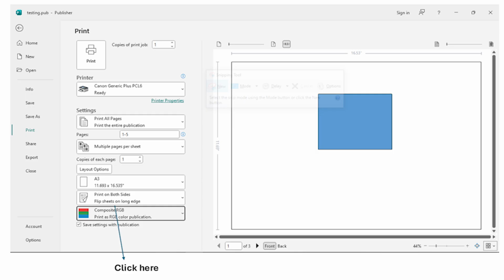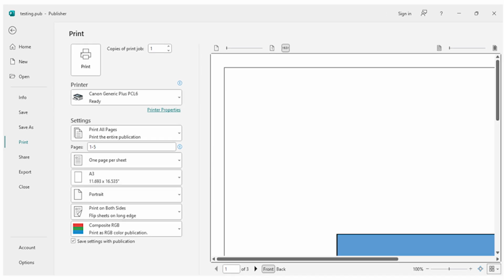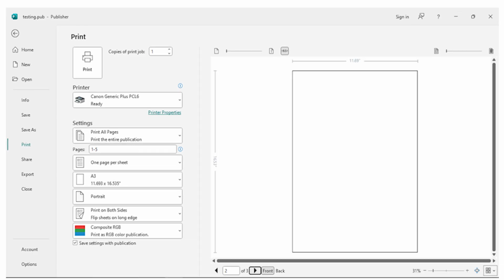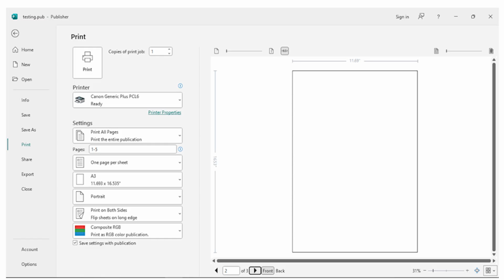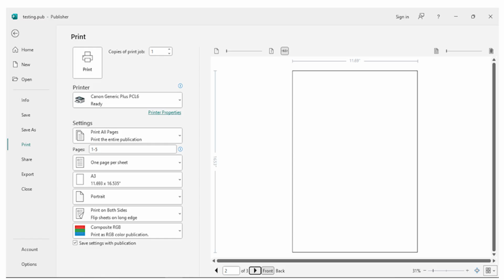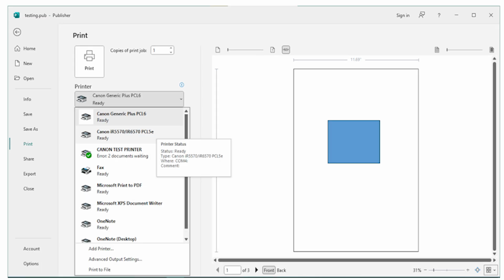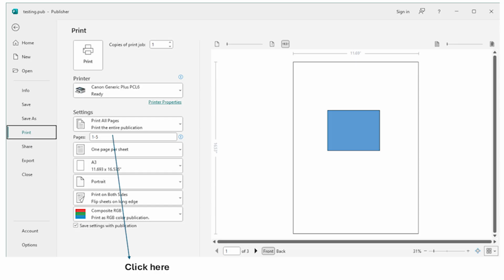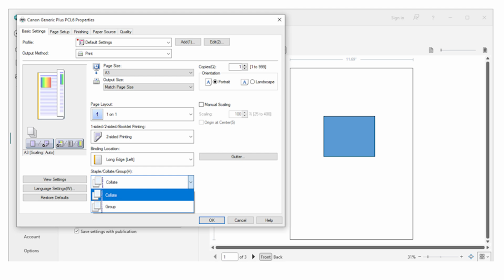PRINTING PUBLICATIONS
Please Buy My Book: LEARN HOW TO USE MICROSOFT PUBLISHER WITH NEW VERSION OF OFFICE 365